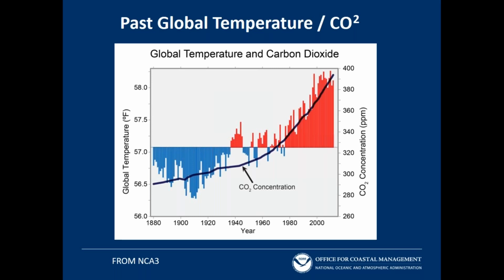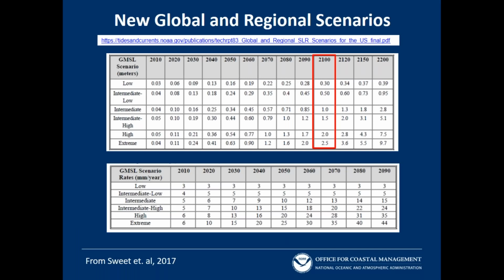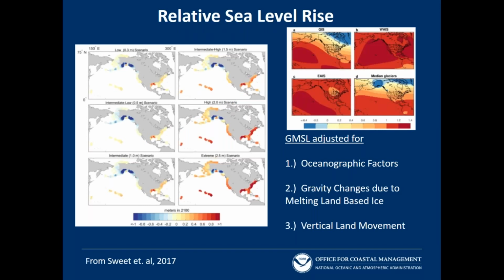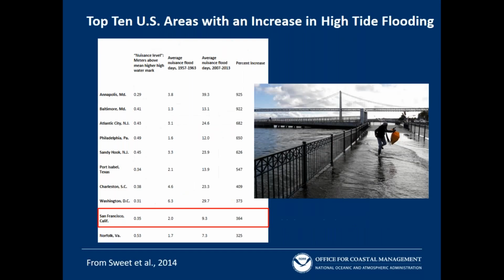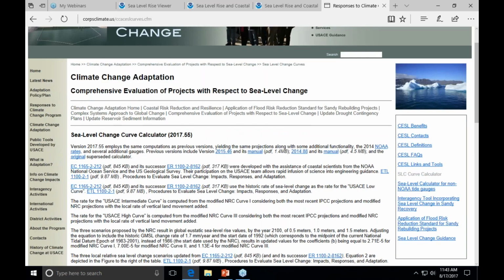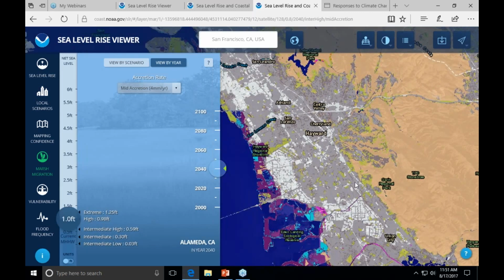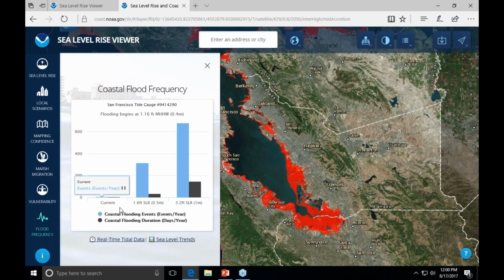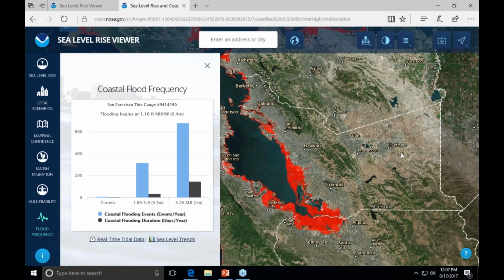Brown Bag with Doug Marcy - Understanding and Using Local SLR Scenarios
The recorded brown bag presentation by Doug Marcy took place at the State Coastal Conservancy on August 17th, 2017.

Presentation title: Understanding Local Sea Level Rise Scenarios on the Updated NOAA Sea Level Rise Viewer

NOAA’s Sea Level Rise Viewer has been available nationally since 2012. The Viewer has undergone subsequent updates over the past five years, but the recent 2017 update is the most significant to date. Among other features, the Viewer incorporates NOAA’s newly released sea level rise projections that will be used for the 4th National Climate Assessment.

Doug’s talk reviews historical sea level rise and current trends globally and locally, as well as future projections, uncertainty in projections, and deterministic versus probabilistic approaches. Doug also speaks about total water levels, nuisance flooding, and what cities are currently doing to address these issues. His presentation concludes with a brief demo of the new features in NOAA’s Sea Level Rise Viewer.

Doug Marcy is a Coastal Hazards Specialist at the NOAA Office for Coastal Management in the Science and Geospatial Division. He has been with NOAA for 15 years working on flood and sea level mapping projects, storm surge assessments, and coastal hazards assessment projects. Doug has been the project manager for the SLR Viewer since its inception. Before that, Doug was a hydraulic engineer with the U.S. Army Corps of Engineers, and a NOAA Coastal Management Fellow with the South Carolina coastal management program. He holds a Bachelor of Science in Geology, and a Master of Science in Coastal Geology.